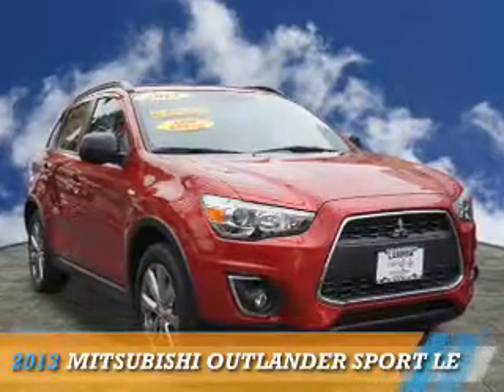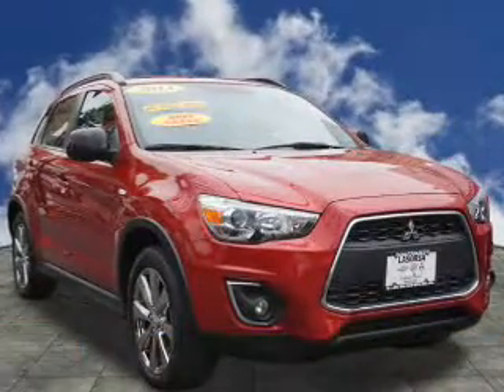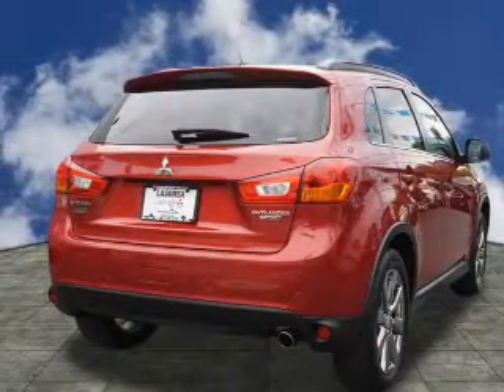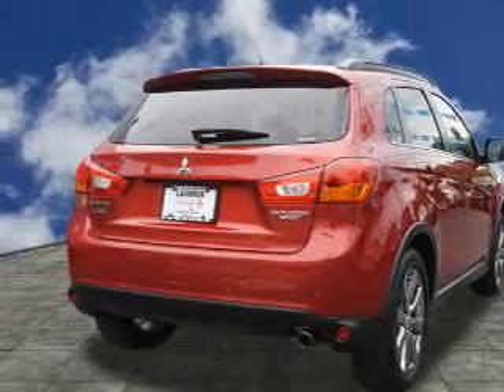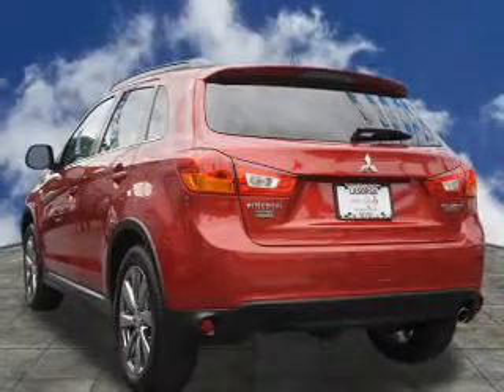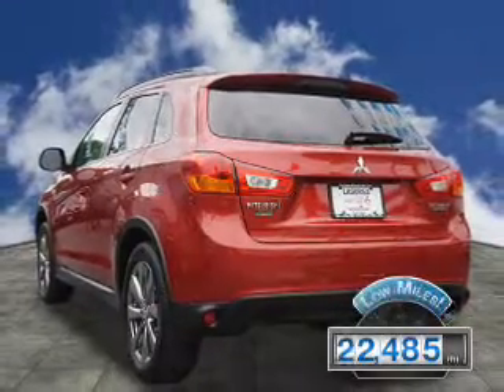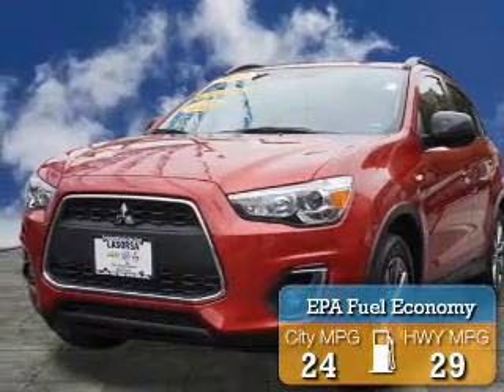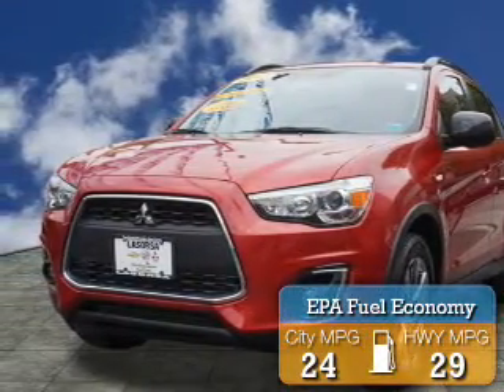2013 Mitsubishi Outlander Sport 2277M - Bronx NY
Phone:
Year: 2013
Make: Mitsubishi
Model: Outlander Sport
Trim: LE
Engine: 2.0 liter 4 Cylindercylinder AWD
Transmission: CVT
Color: Dk. Red
Mileage: 22485
Address:
VIN:4A4AR5AUXDE023246